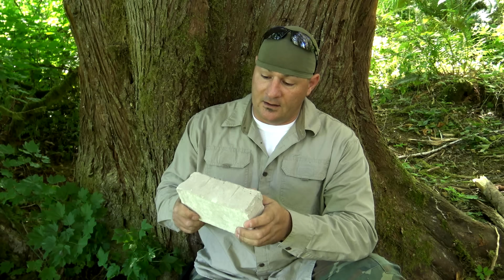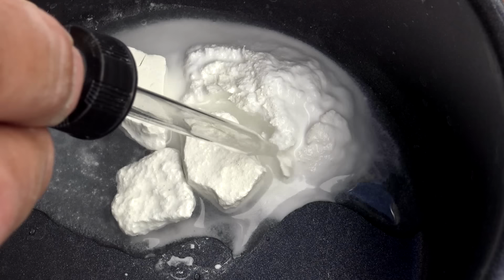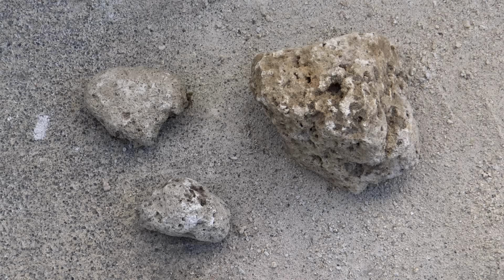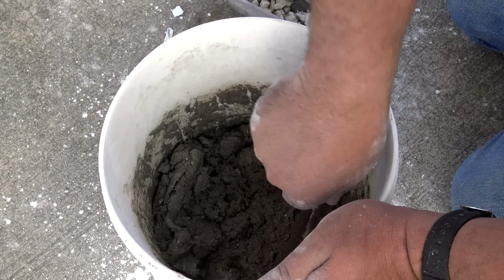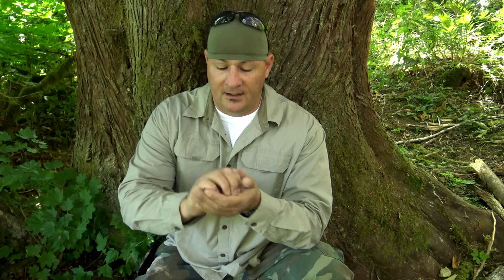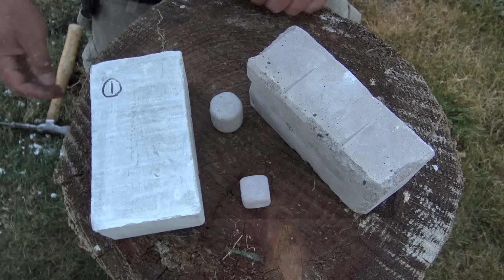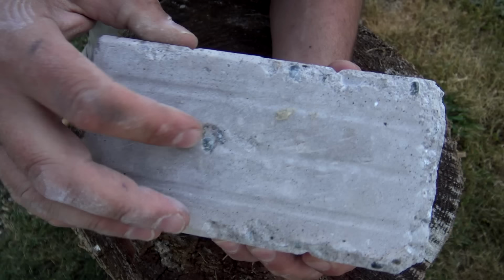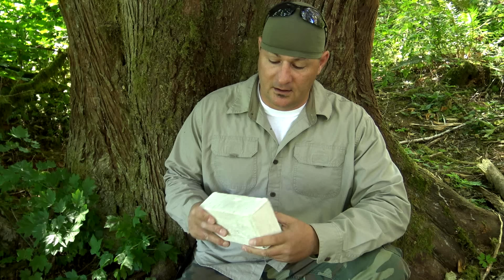How To Make Roman Concrete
An Attempt at Reproducing Ancient Roman Concrete by using Limestone, Volcanic Ash and Aggregate.